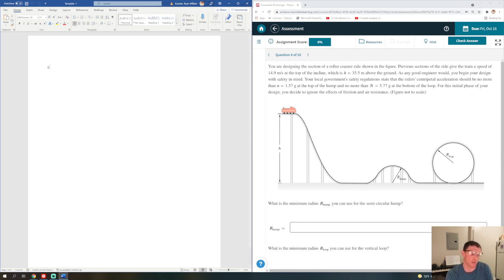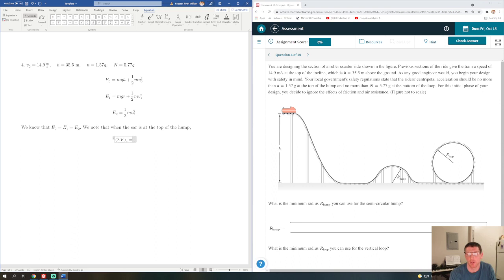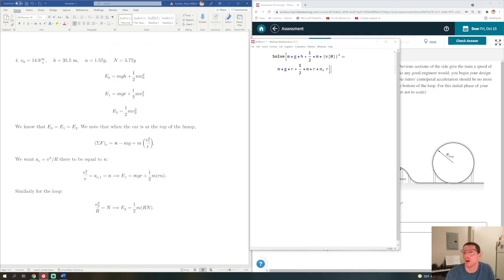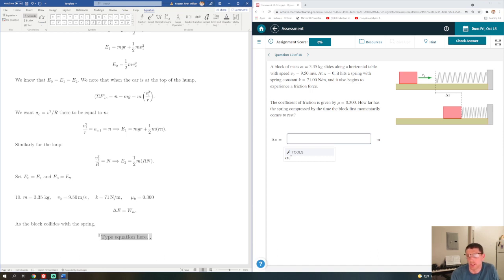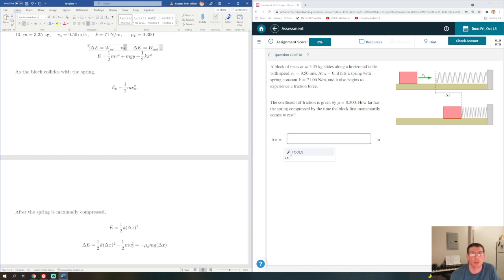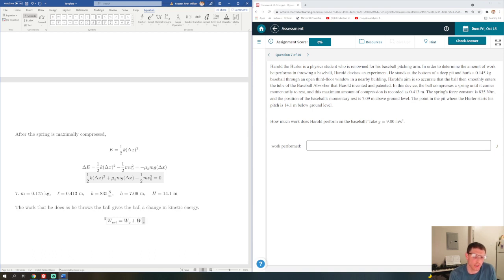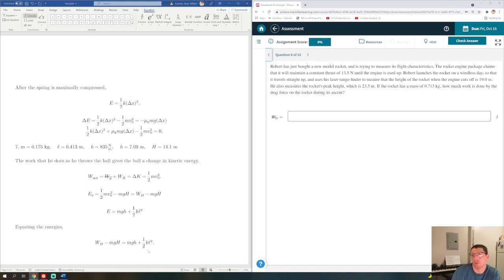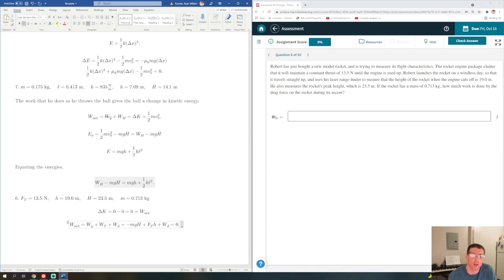Phys 0174 - Homework #6 Help Session (FALL 2021)